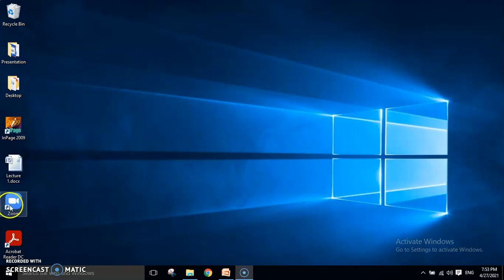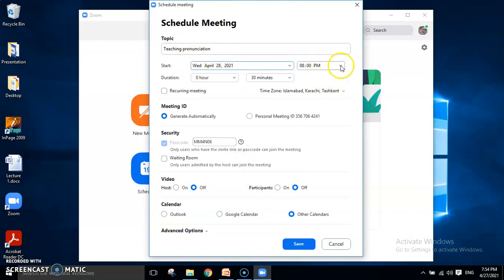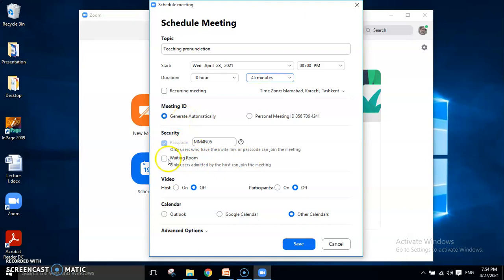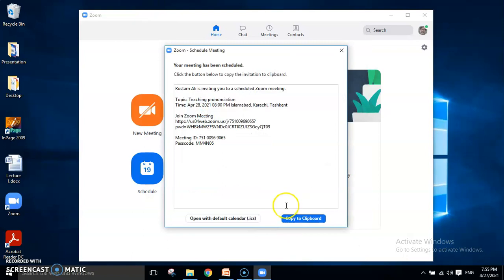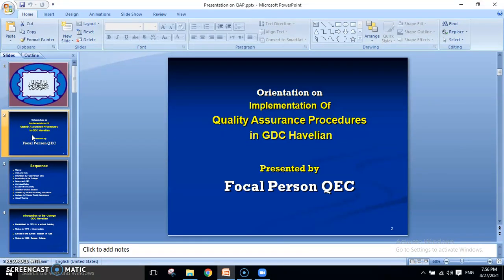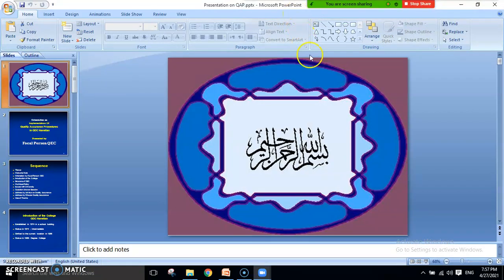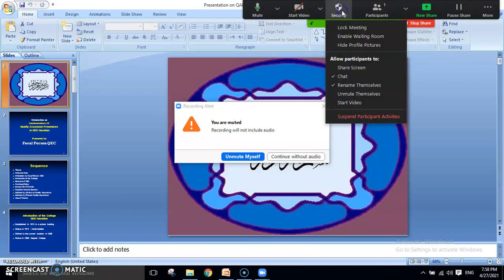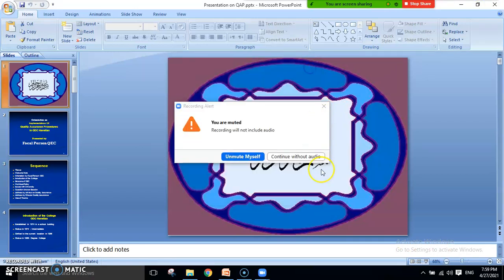EdTech- How to Take a class on Zoom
Download Zoom and install it in your computer (Desktop or Laptop).
Then, click on zoom 'shortcut' to schedule a meeting.
Watch this video for few settings.